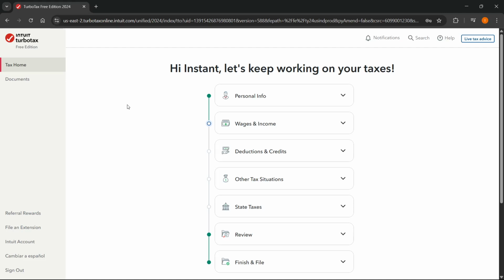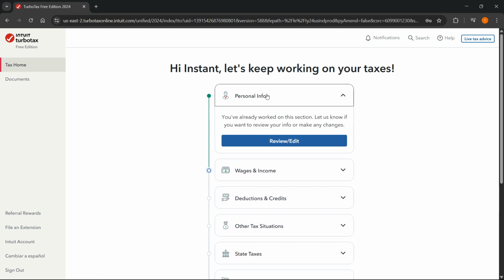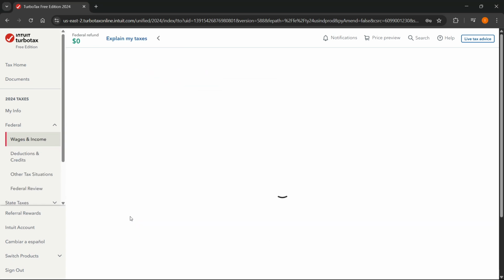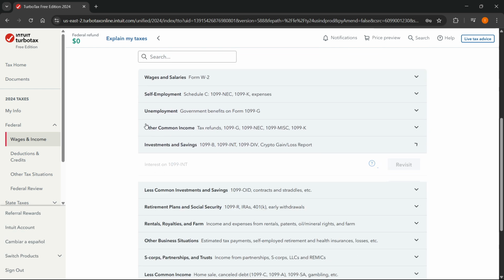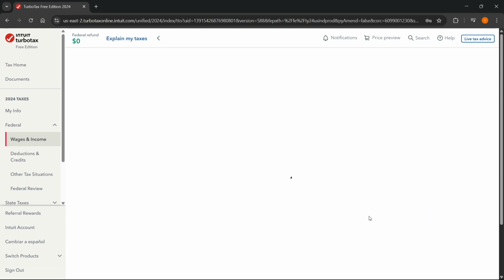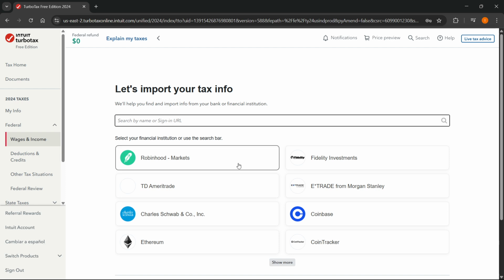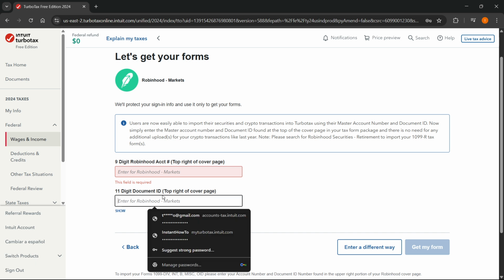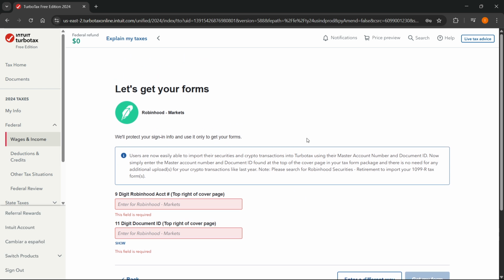How To ENTER And IMPORT Robinhood 1099 Into TurboTax (QUICK & EASY) 2026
In this video, I'll show you how to enter and import your Robinhood 1099 into TurboTax. This is a full guide on how to quickly and easily import your Robinhood tax documents, including the 1099, into TurboTax in 2026.

In case you've been trying to file your Robinhood investment income, this is the video you need to see!